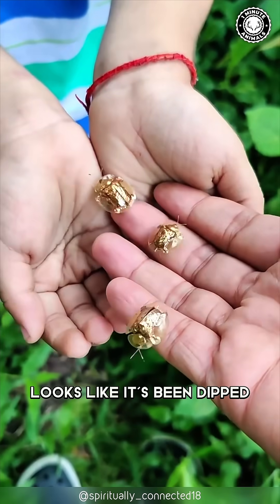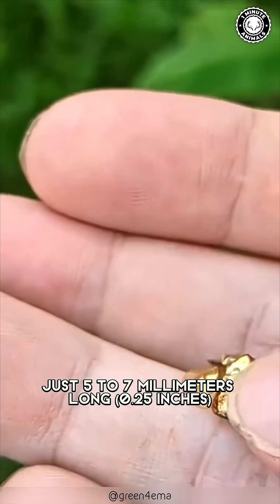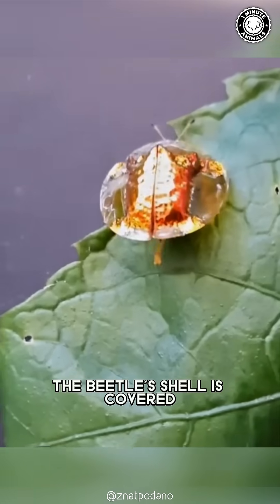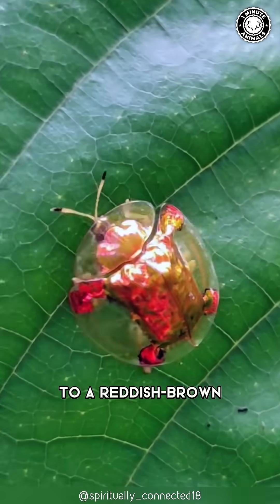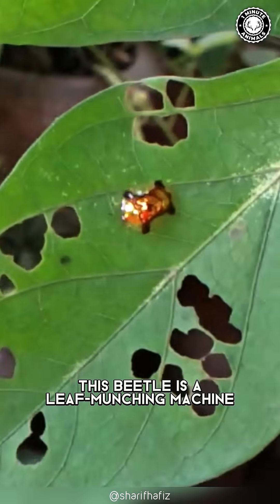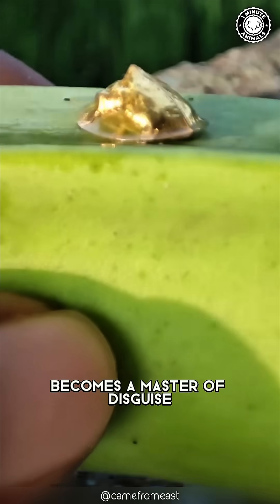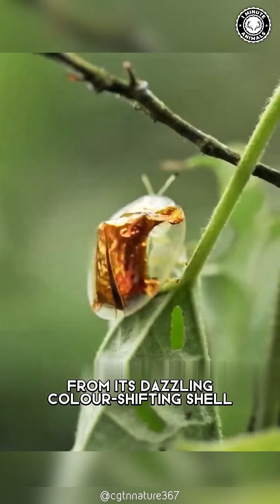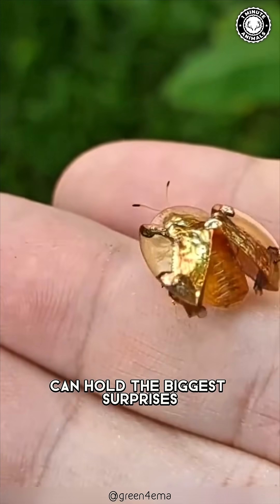Golden Tortoise Beetle 🪲 A Bug Made of Gold!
Golden Tortoise Beetle - A Bug Made of Gold! | 1 Minute Animals

This tiny beetle looks like a living jewel! With a shimmering, golden shell that can change color, it’s one of nature’s most unique insects. But how does it transform its appearance, and why does it do it?